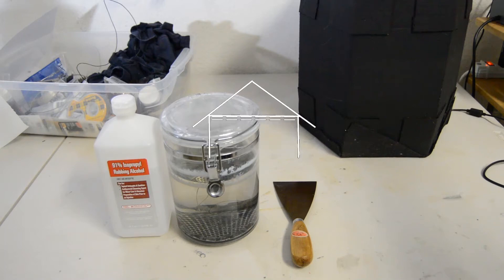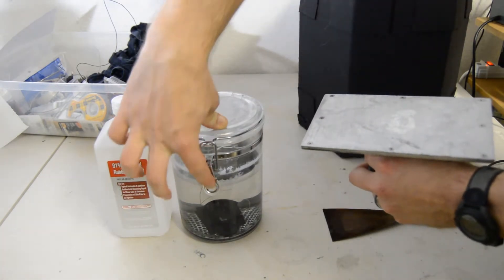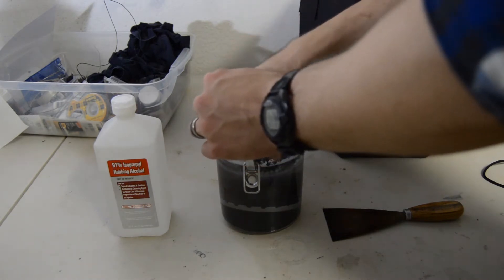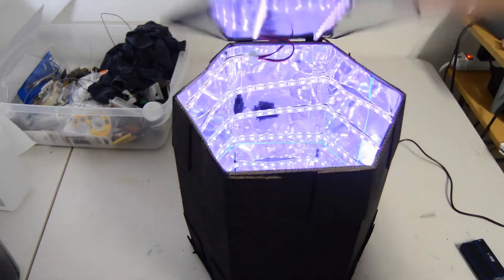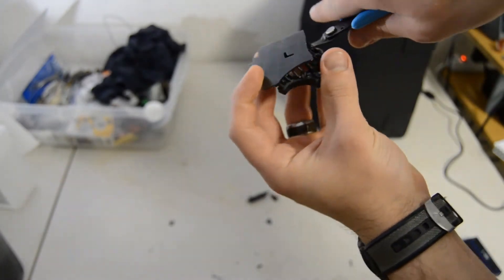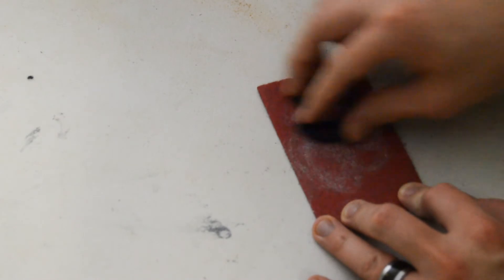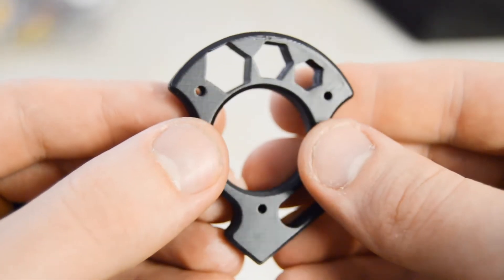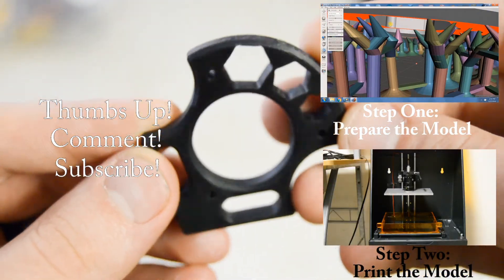Finish the 3D Printed Part, How to Guide Step 3 | 3D Facture Draken 3D Printer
This "How to Guide" will show you how to prepare a CAD model to be printed on a DLP/SLA resin 3D printer.  The printer I use is a Draken made by 3Dfacture.  I used Autodesk Fusion 360, Autodesk Meshmixer and Creation Workshop to prepare this model.  All these programs are free to download and use.

Digital Light Processing Stereo-lithographic 3D printers are very good at creating high resolution prints.  In many ways they are easier to use than their counterpart FDM (Fused Deposition Modeling) 3D Printers because the XYZ axes are easier to calibrate.  We will be taking the 3D printed part from the printer and performing the post print processing of that print to get the final product.  This will include bathing the part in isopropyl alcohol, curing it in a UV light oven and cutting off the support structures.

The model I am using is a "One Finger Knuck" from Gravelle Knives.  Check out his website and facebook page linked below to get one of these made out of titantium.

Software Links:
Autodesk Fusion 360: use download link for hobbyists and enthusiasts